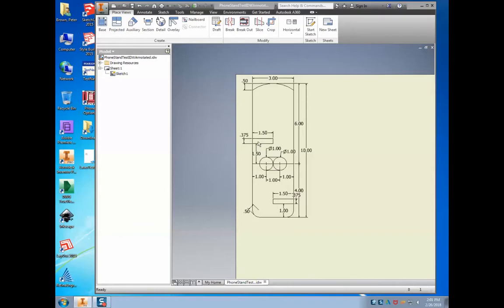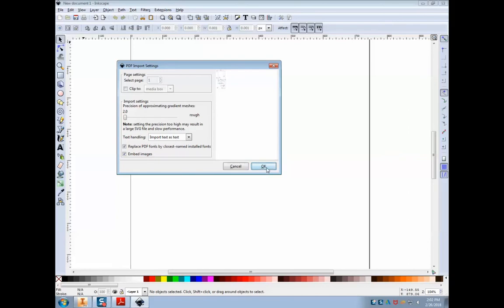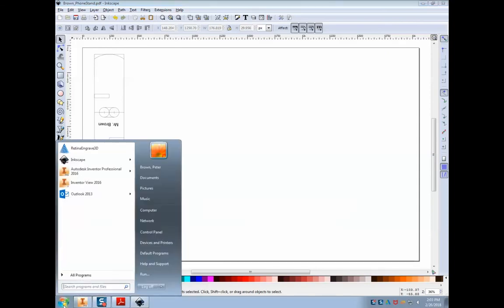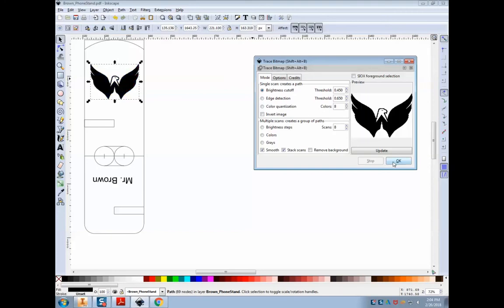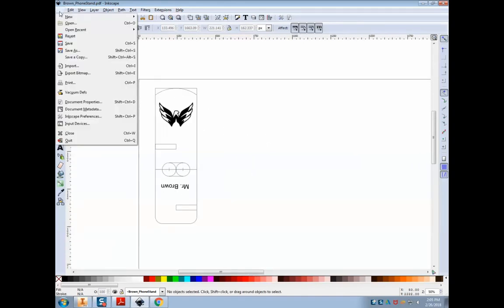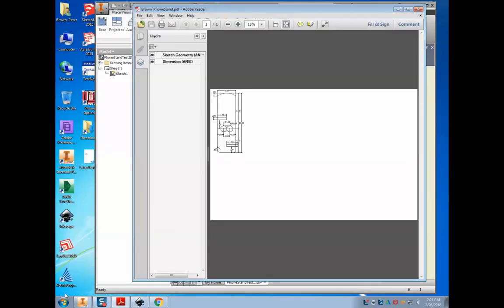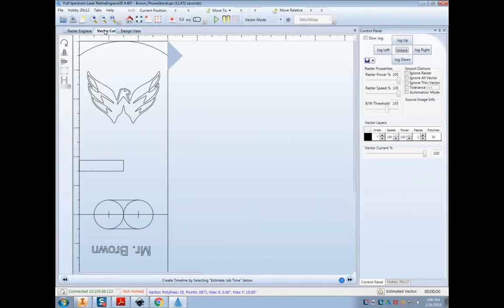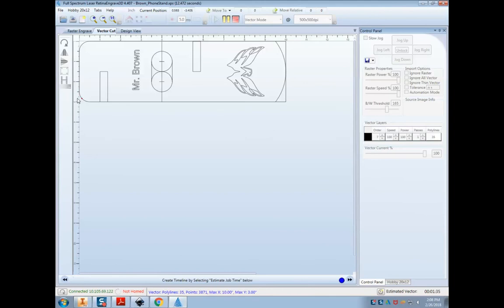Phone Stand 8 - Inventor, Inkscape, and Lasers (2018)